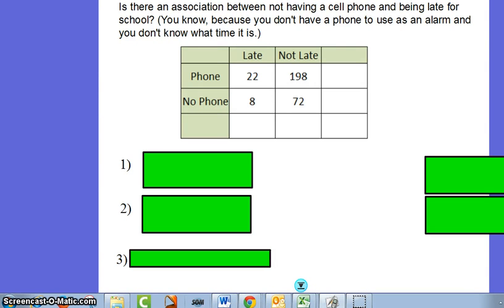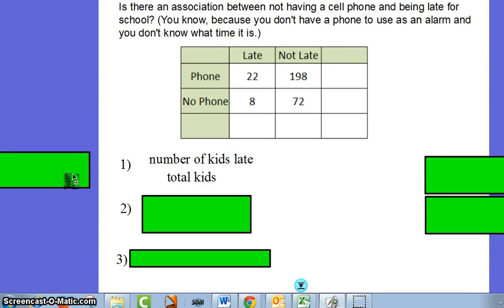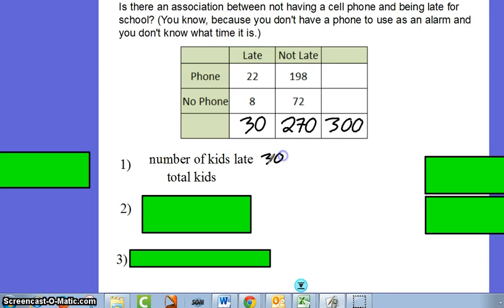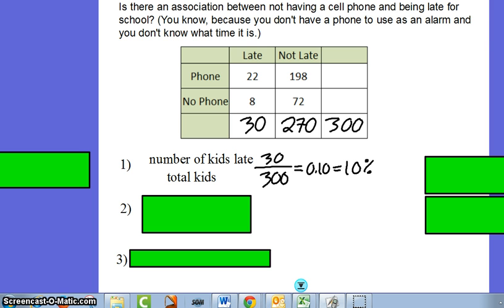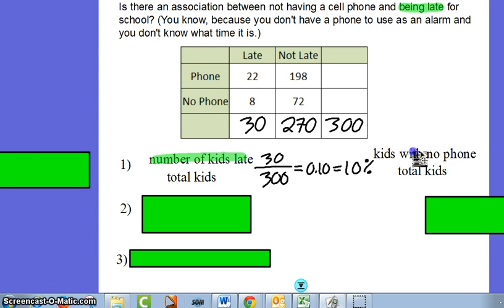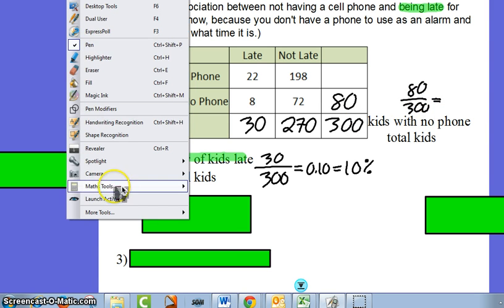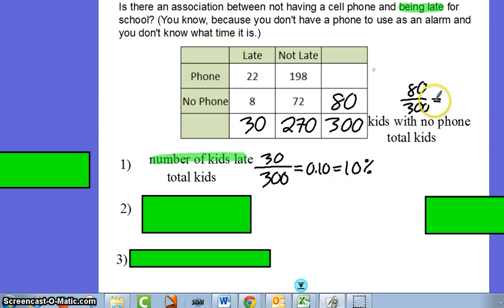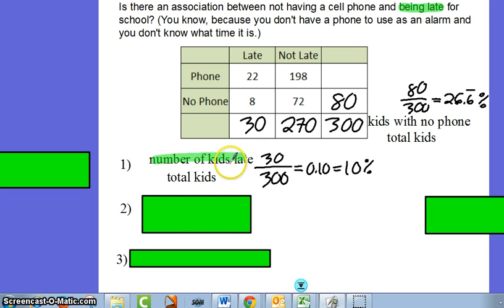two way table GP video #2